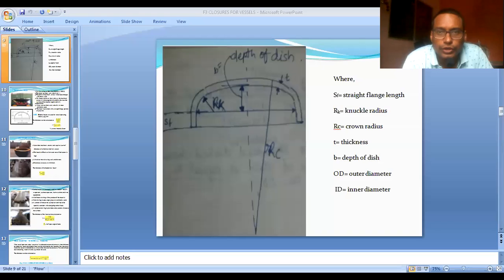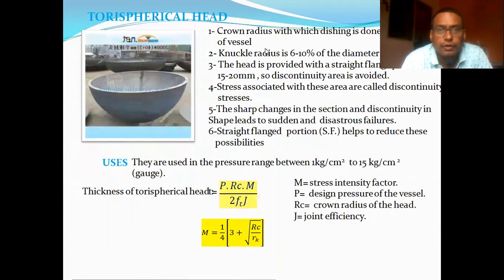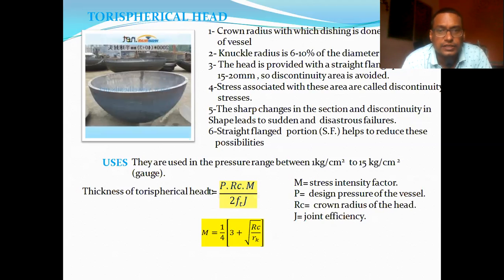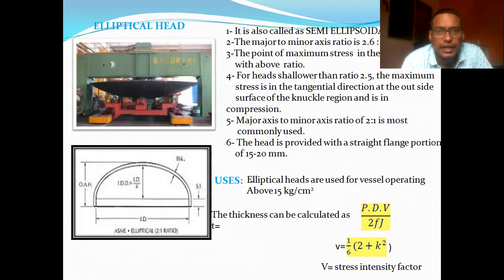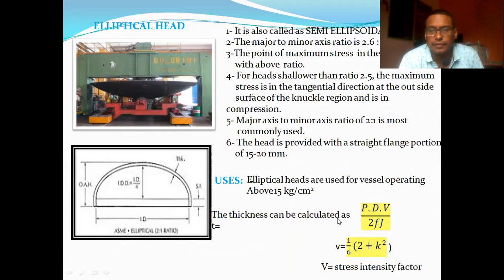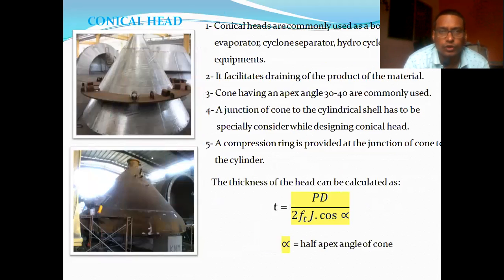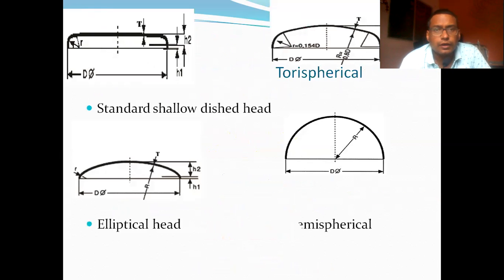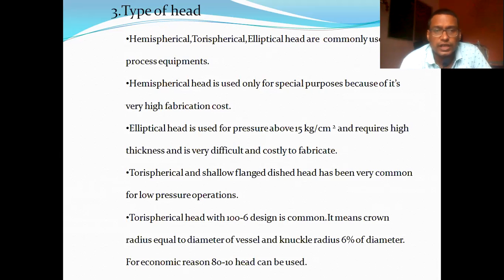4 closure 3